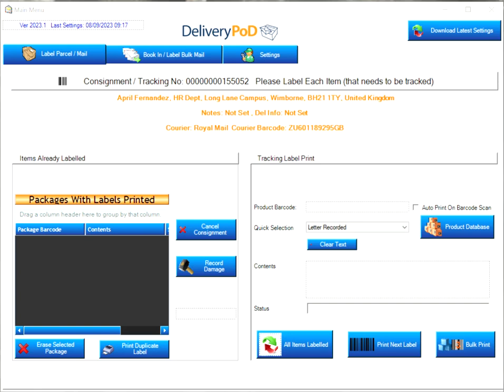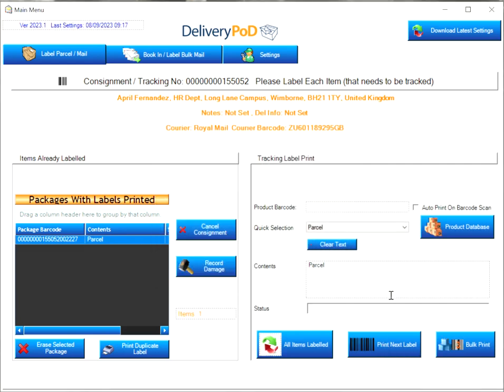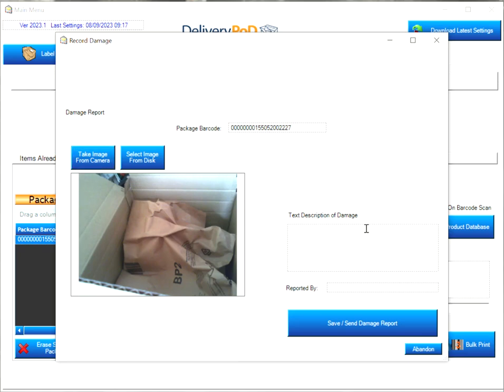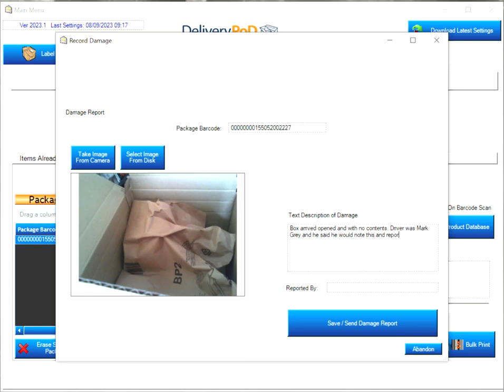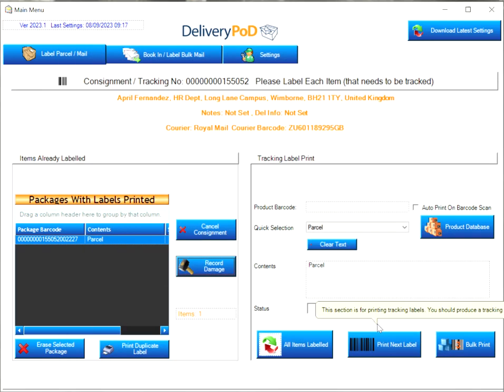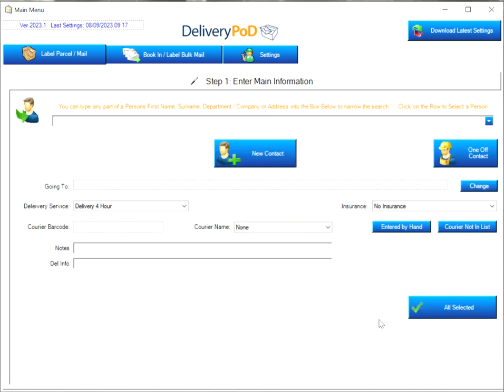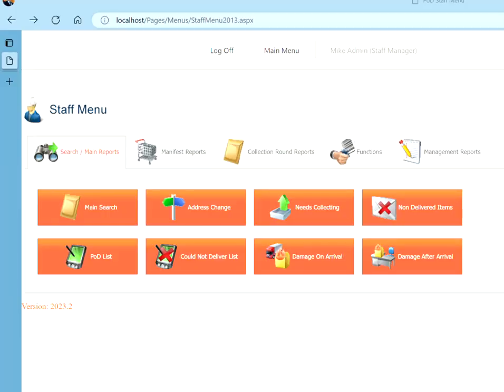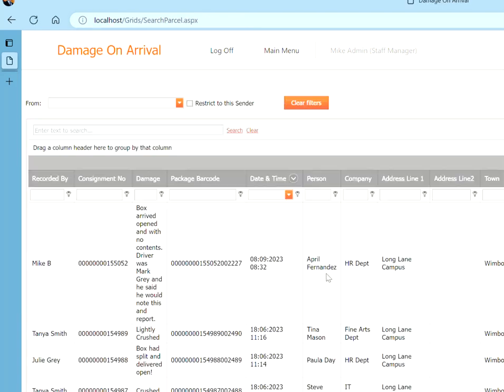DeliveryPoD Mailroom Training Backup - Recording Damaged or Opened Parcels